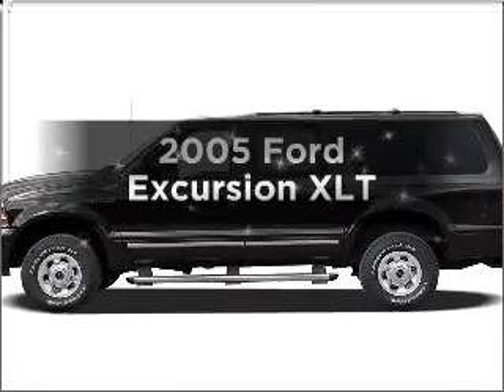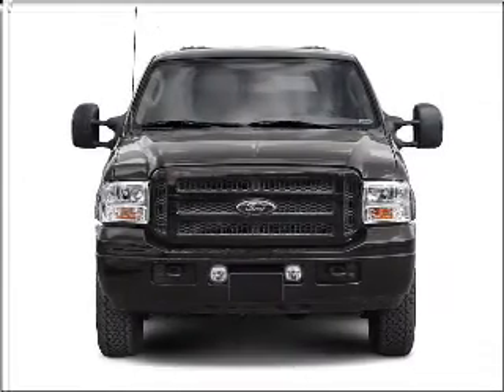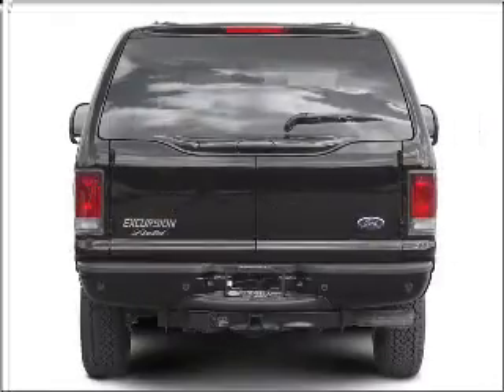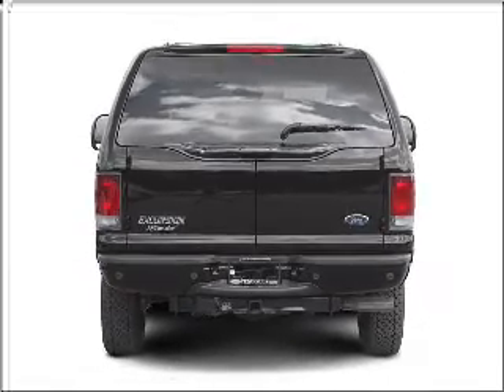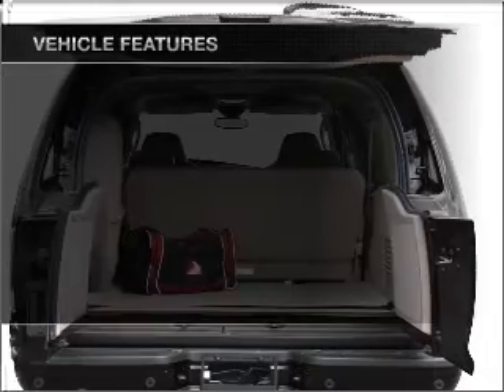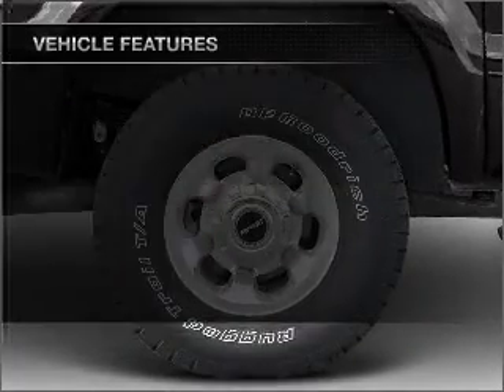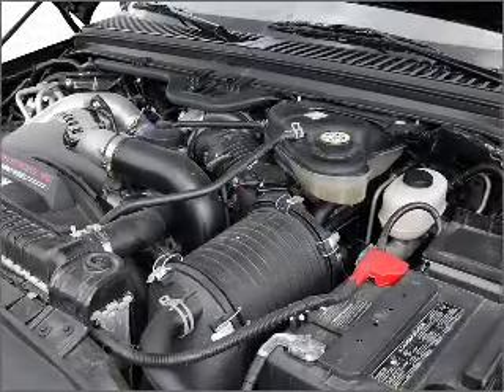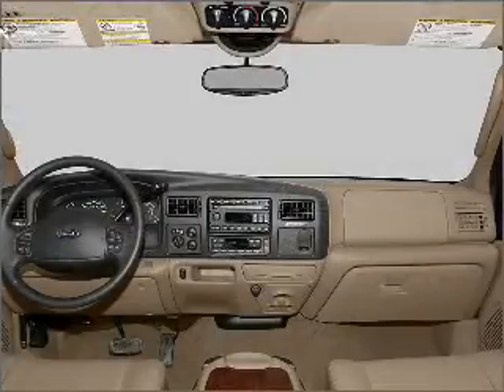2005 Ford Excursion - Carrollton TX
Year: 2005
Make: Ford
Model: Excursion
Trim: XLT
Engine: 5.4 liter 8 cylinder 16 valve
Transmission: 4-Speed Automatic
Color: Oxford White
Mileage: 79702
Address:
1835 Forms Drive suite 120